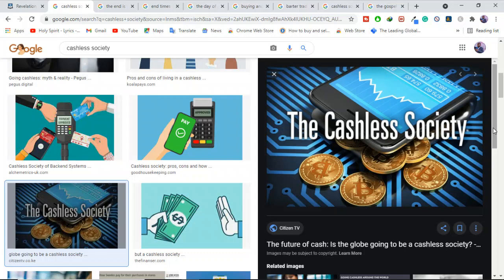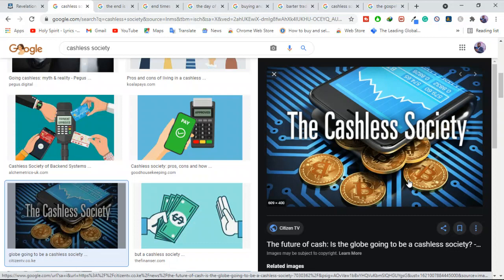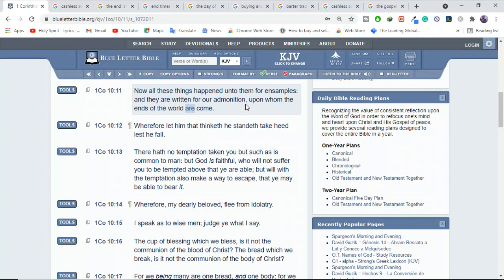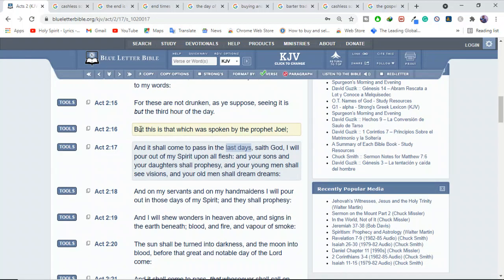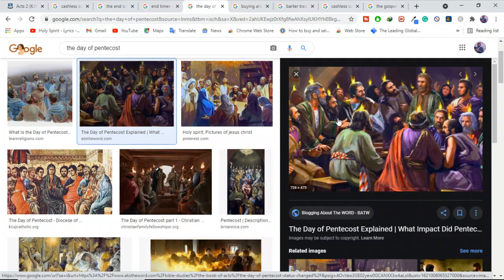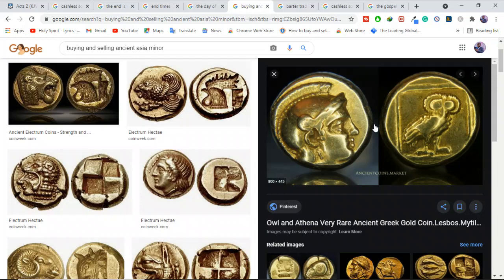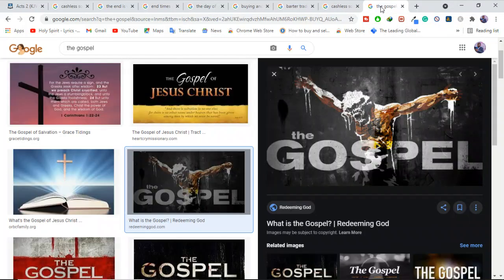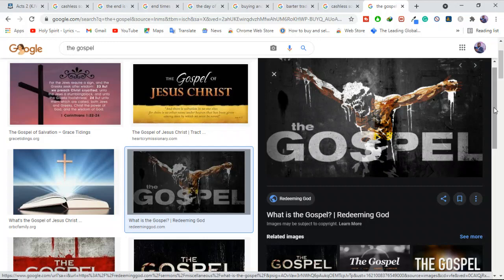Does a cashless society have anything to do with the end times?